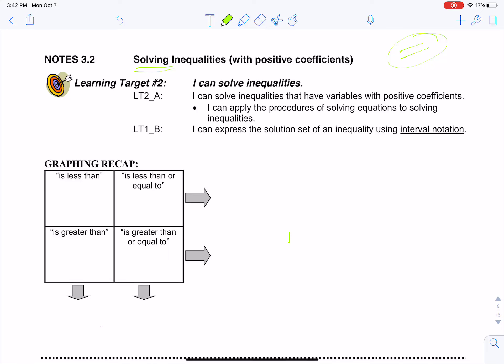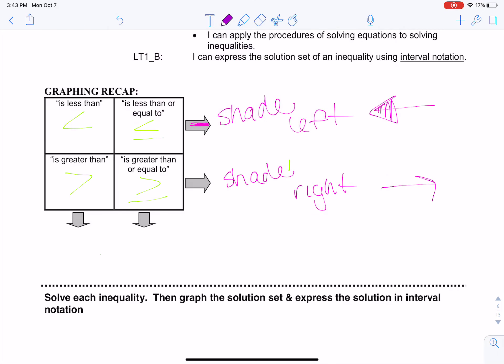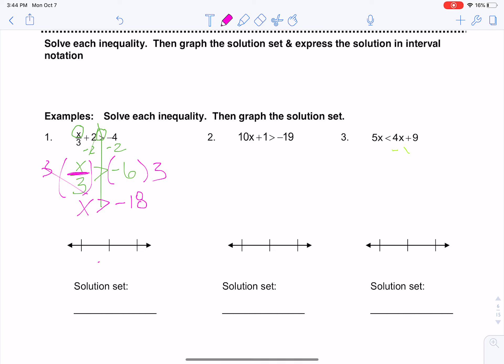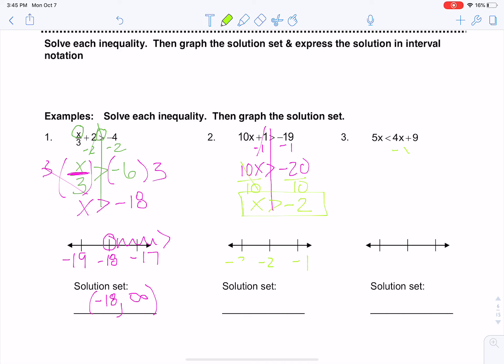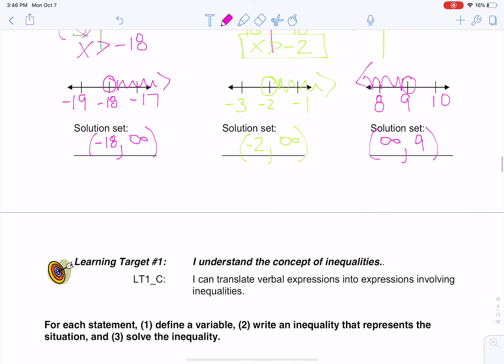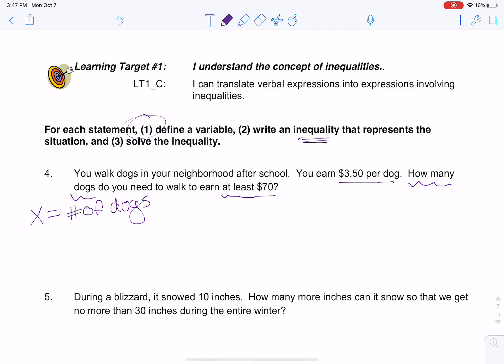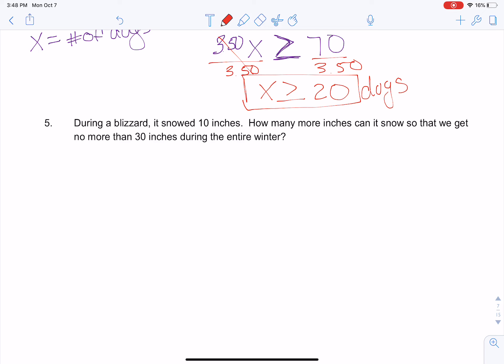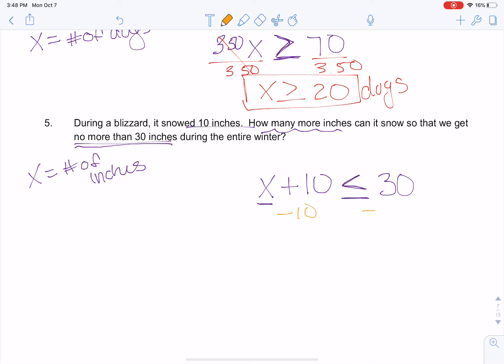3.2A Solving Inequalities with positive coefficients